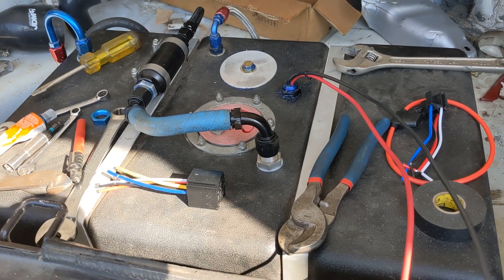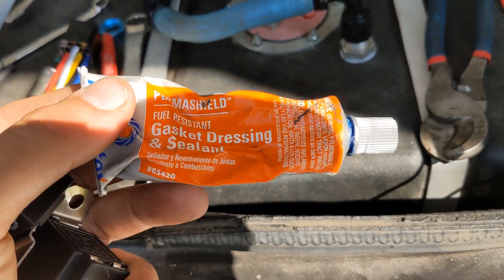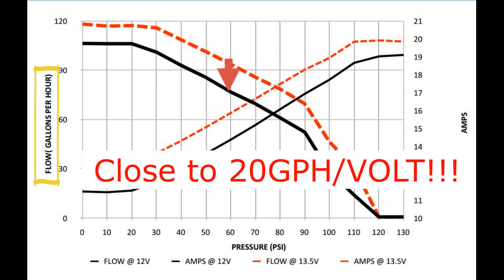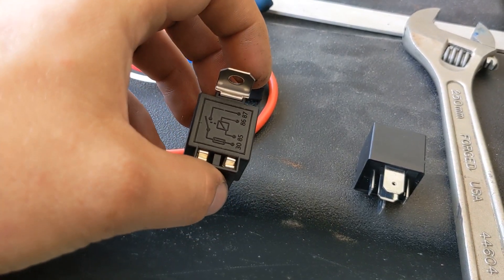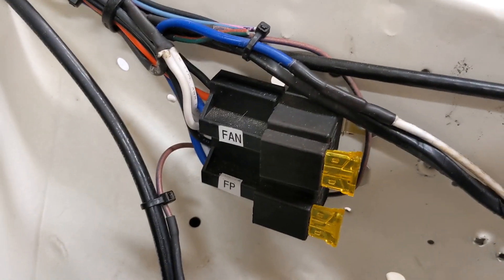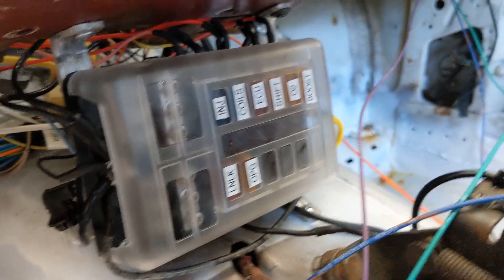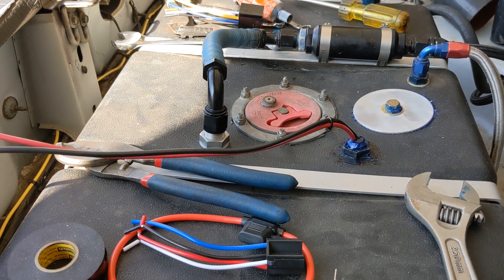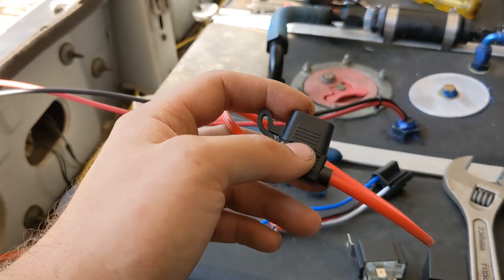How to Wire a Fuel Pump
Today we show you how we wire a Fuel Pump